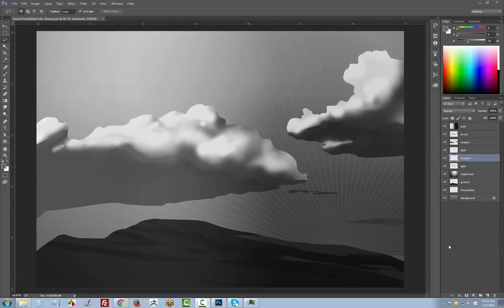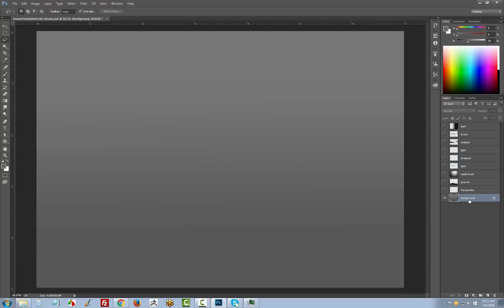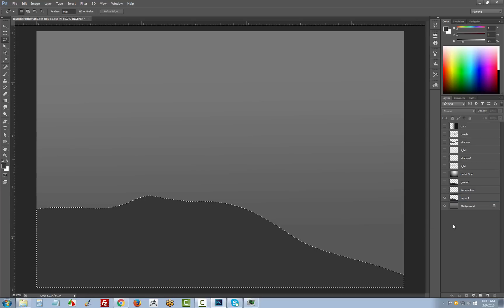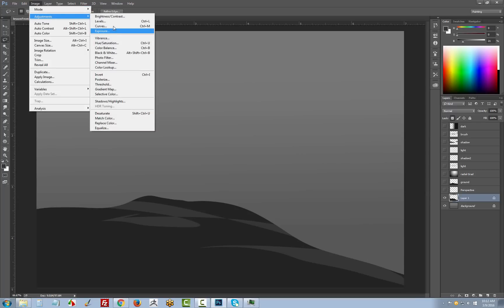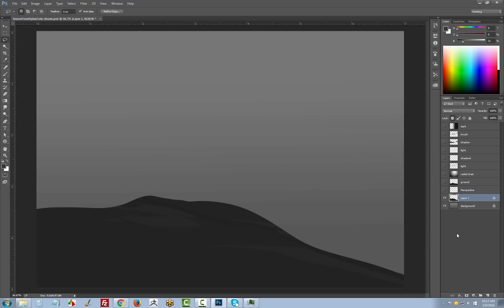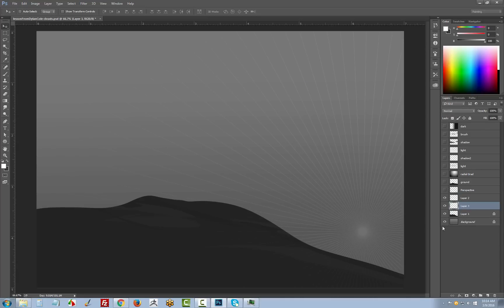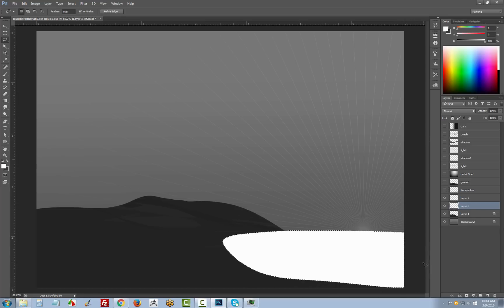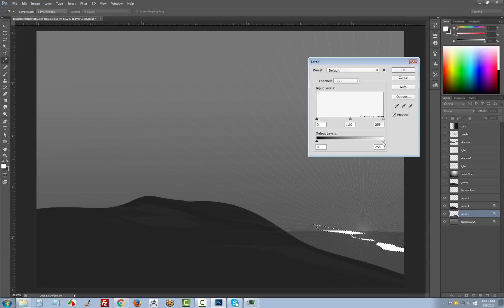How To Setup Your Photoshop Scene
For my Concept Design and Illustration students.

Hi!  My name is Ryan Kingslien.  I am the founder of UArtsy and one of the jobs that I do is documenting all the amazing knowledge that my teachers at Concept Art Workshop, at UArtsy, ZBrushWorkshop, share with their students.

Hey there. Recently Dylan Cole, Co-Production Designer of Avatar 2, 3 and 4 finished up his class at Concept Art Workshop.  His students loved it and I learned quite a few things!

Over the next few days I'll share some of the great things I learned and we start with this first lesson here: setting up a scene in Photoshop complete with perspective lines.

A lot of times, we artists, like to just get in and start painting, sculpting or drawing.  We  brute force the problems.  We throw  some stuff in and put a brush out, and we start to establish values for a sky... and you know, it’s gonna take a little while to get the value correct…
However, one of the cool things that Dylan Cole does, is he starts almost everything with the lasso which just becomes this incredibly powerful tool.

So, for example, he’ll come in with a lasso and establish some kind of simple ground.  And not only that, but when he’s working on a ground he doesn’t really worry about what the color is, what the values are. Instead, he’ll just hit Alt-Delete to fill the selection and then he’ll immediately go Ctrl-M to go into curve mode to instantly adjust that.

But that’s not the end of it.  He’ll also lock transparency of the layer.  This is a nice way to keep this transparency so he can come in with another lasso and  fill these random shapes to create texture.

Then, when he needs to establish the background, we also probably want to establish some sort of  perspective grid right at the horizon.
To do that we use the Polygon Tool.  We set our sides somewhere between 60 and 99. Click the little gear on the top and make sure that the Iindent Sides setting is on and it is set to 99 percent.  Then just click and drag out your radiating perspective lines. Lastly, we can set that layer mode to overlay and we have a nice perspective grid.

Then, we might establish light direction.  Light coming in from this side, dark coming in from this side, and vise-versa.

One of the really, really cool thing that I saw Dylan Cole do was to start off with a radial gradient on a layer above everything else. This is something that we may try to paint into the actual scene where we try to get this darkness around the edges but this is just so much easier to do and you can edit it and make global changes to the lighting as you.

After establishing the background and the overal radial gradient then we can work on creating a “light side” and a “dark side” to our scene.  Using a white Gradiant that goes from opaque to transperant, we drag it from left to right or right to left.  What ever direction your light is going.  Set the layer mode to Overlay something along those lines and you have a general light direction.

To establish the dark side we do the same thing but make the gradiant black and drag it across your canvas in the opposite direction.
After doing all of this, we get a lot of atmosphere in our scene.  We get our perspective setup.  We get some kind of interesting ground going on and our the document is ready for us to start throwing in, say, shadow sides of clouds, and start to establish lights, the light side of clouds is right there, start to establish some of the brushing and all of that different texture that we might add to it.

So, I really just wanted to share this simple setup with you. I hope this helps you in your work!

-Ryan